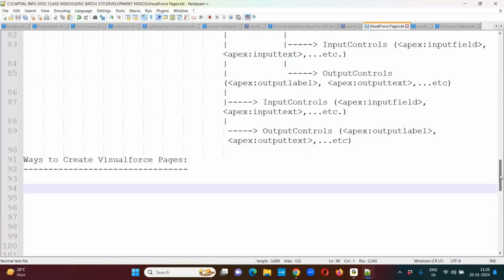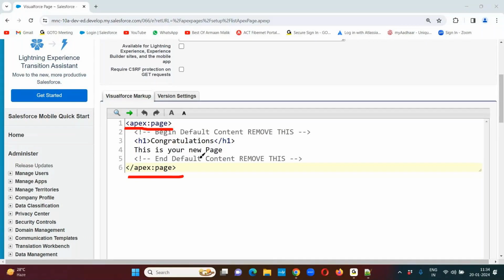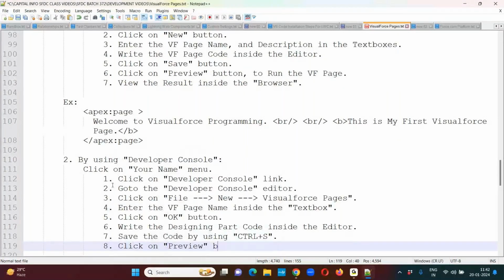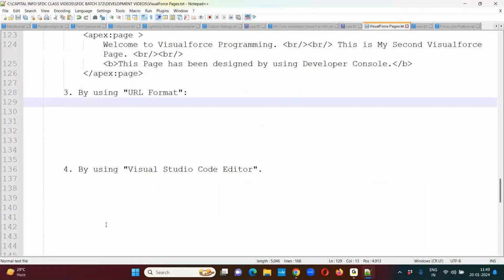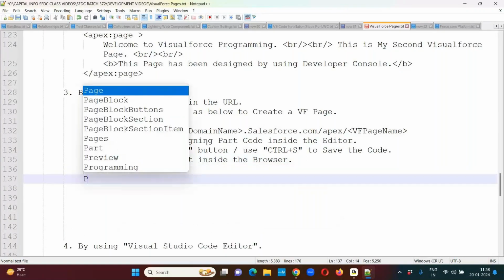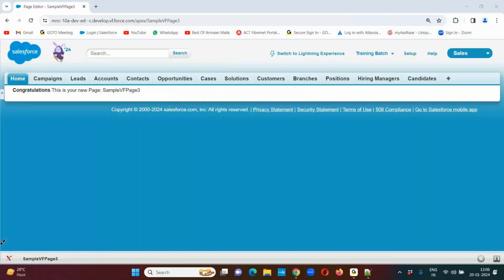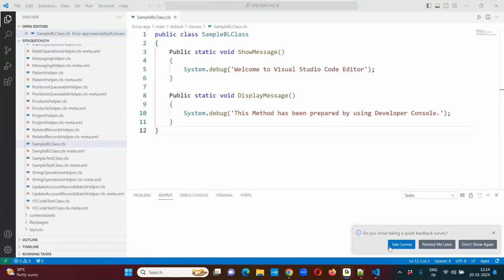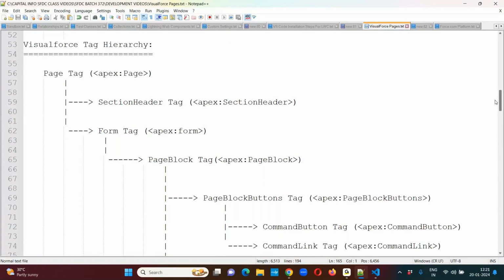49 Visualforce Pages 2